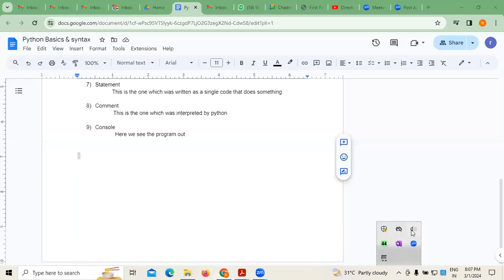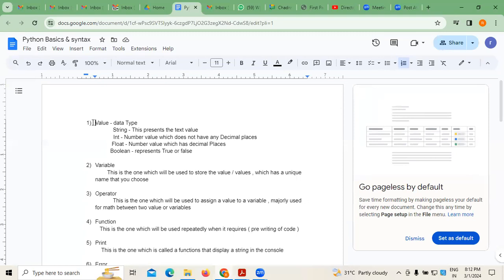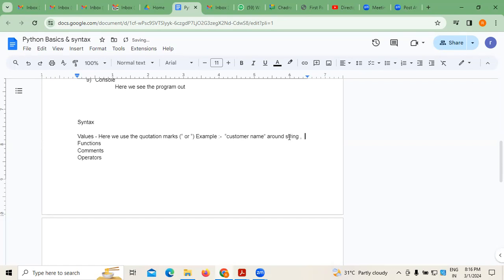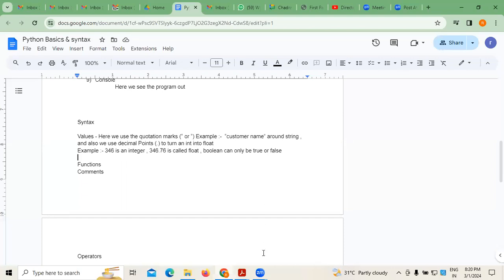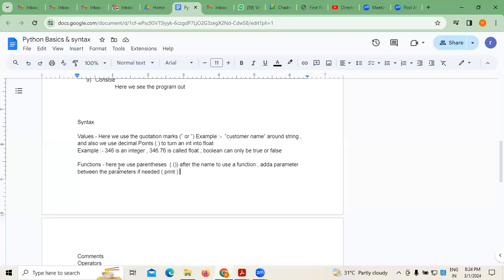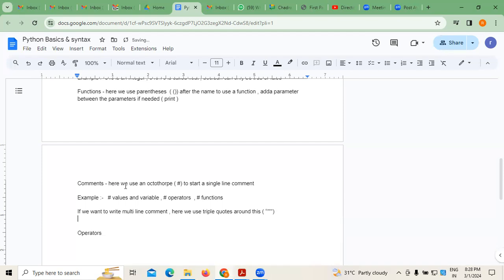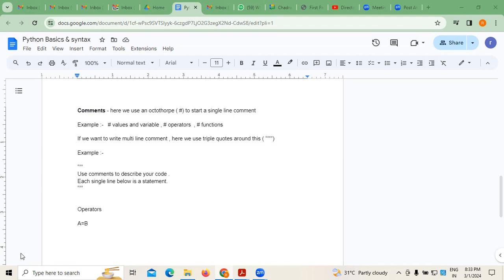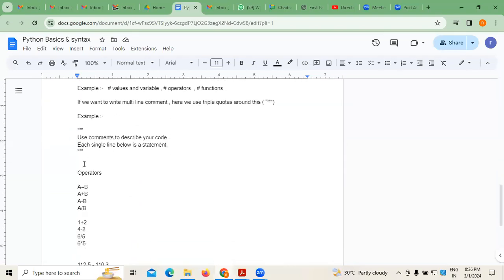Data analyst | Python Programming | commands